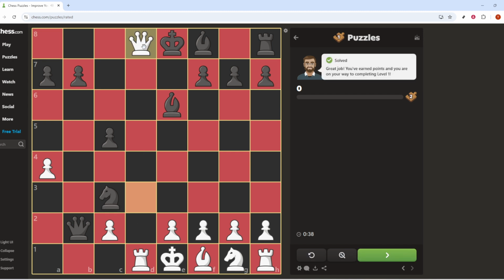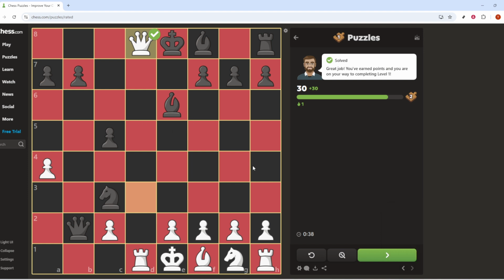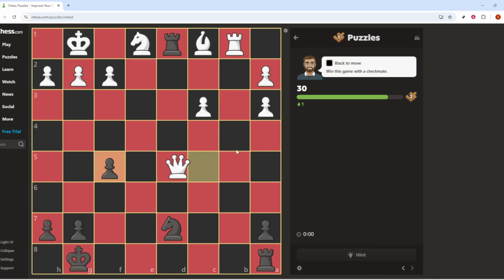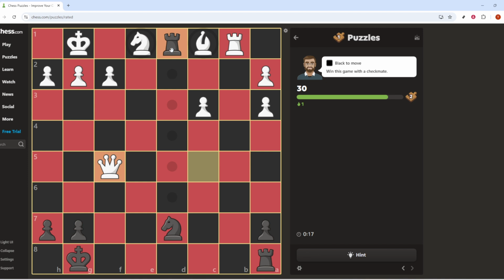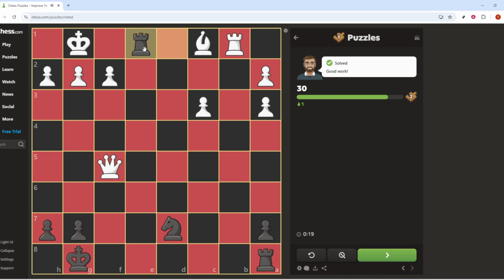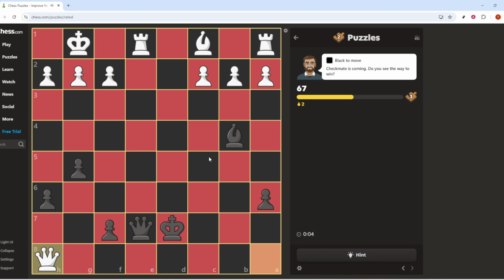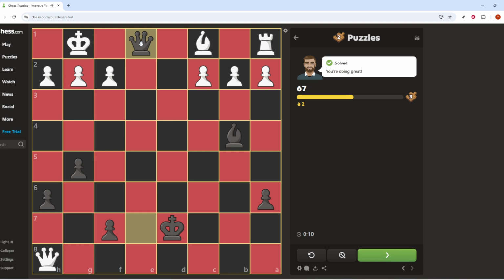How To Solve The Daily Puzzle On Chess.com (Working 2026)